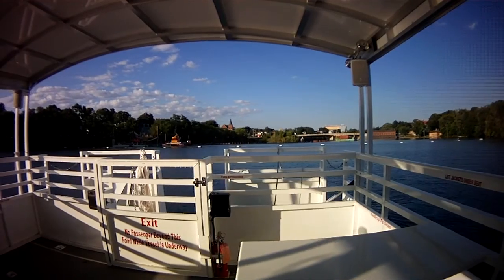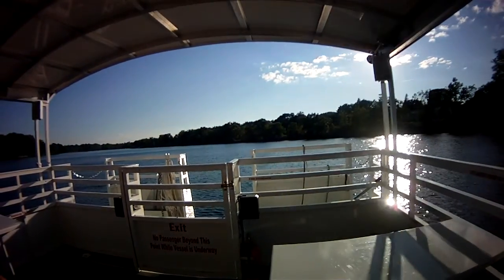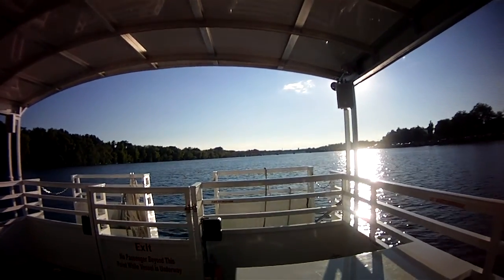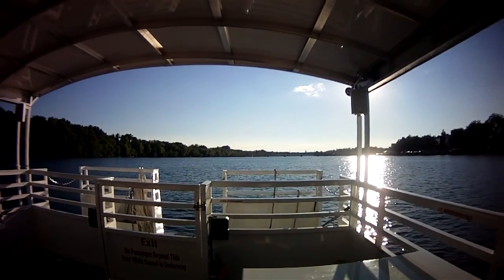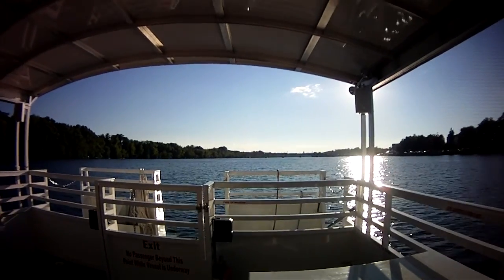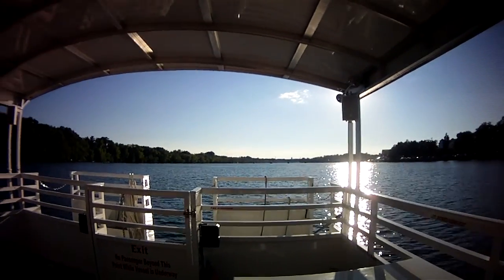National Park Service Evening Boat Cruise on the Merrimack River in Lowell, MA